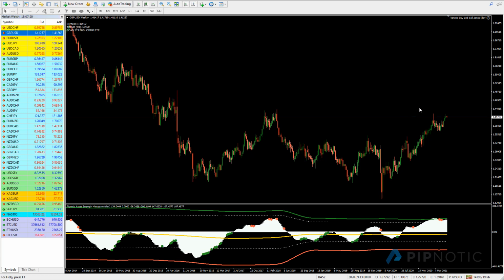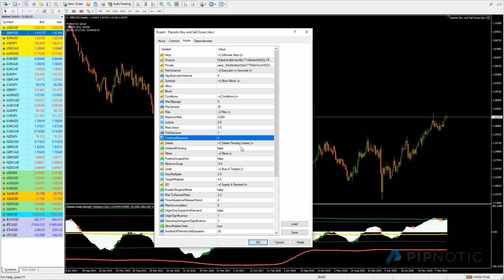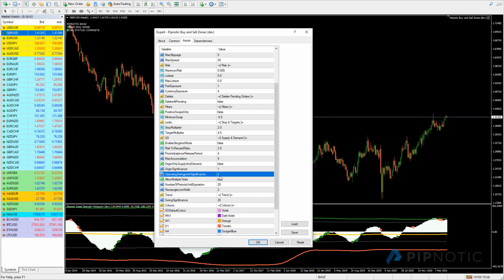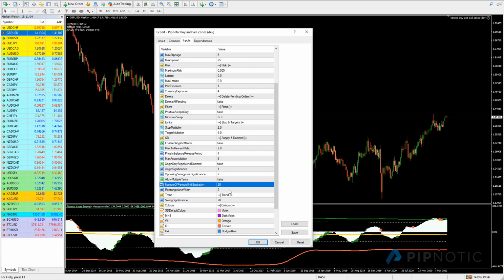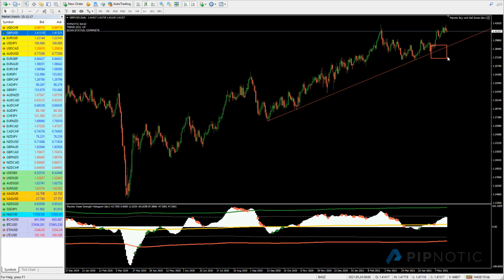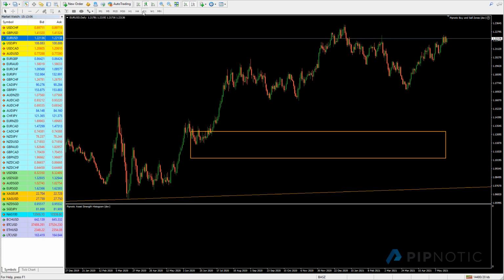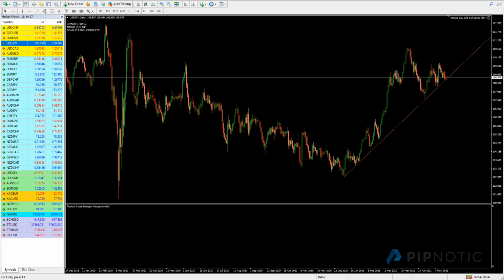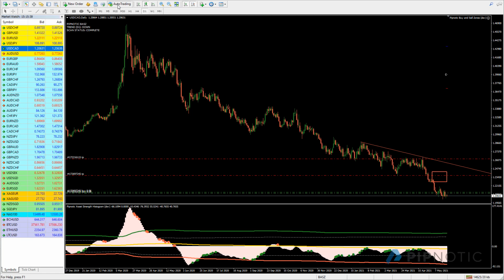Pipnotic Buy and Sell Zone algorithmic trader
Hey folks,

In this video I will go over the Pipnotic Buy and Sell Zone algorithmic trader configuration and usage.